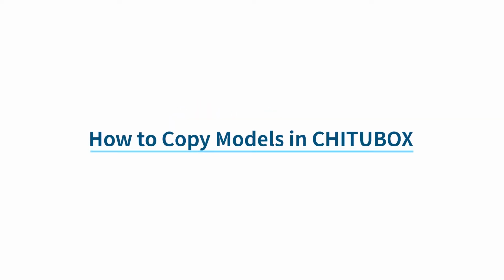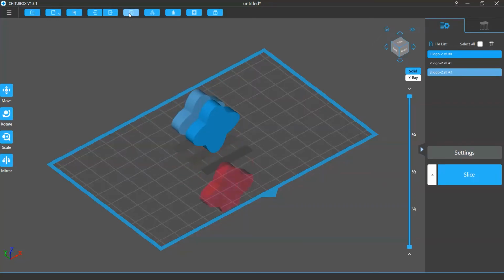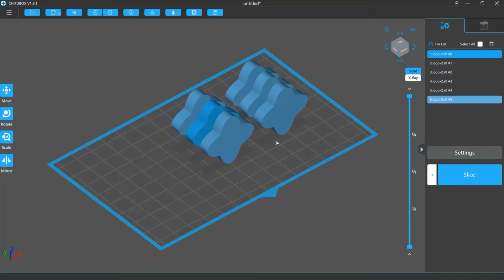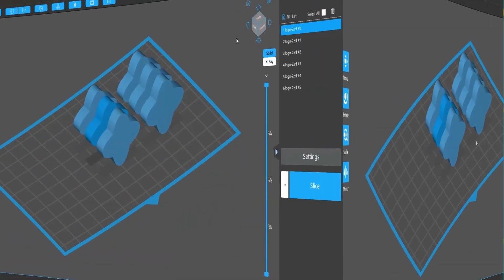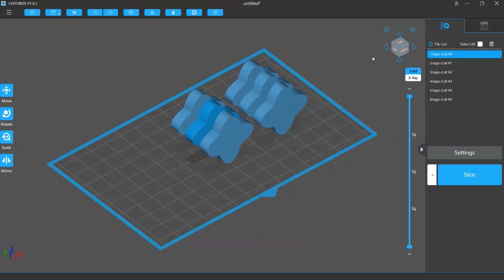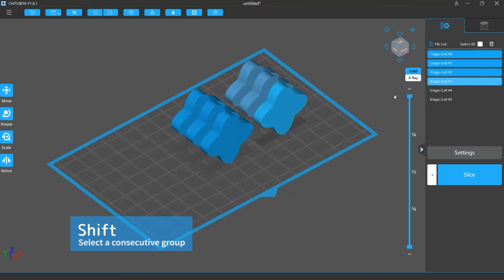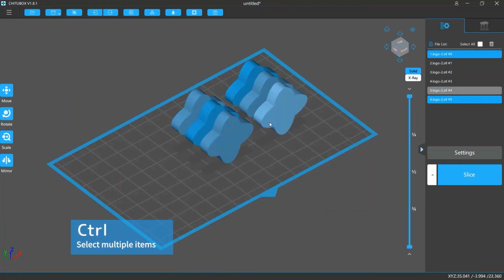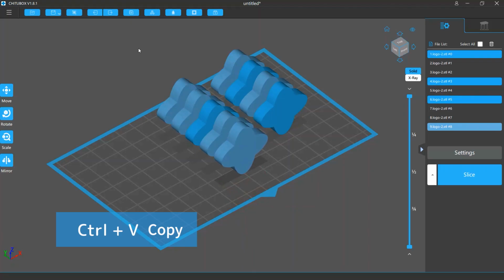[CHITUBOX Basic]How to Copy your models in CHITUBOX?